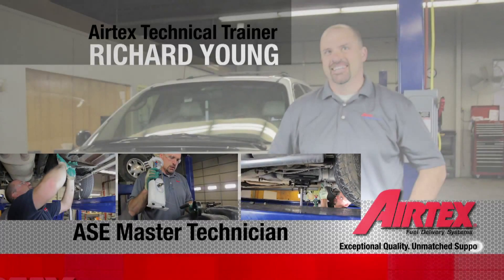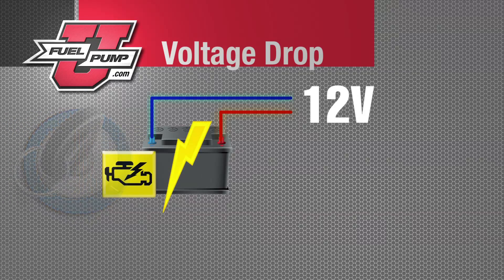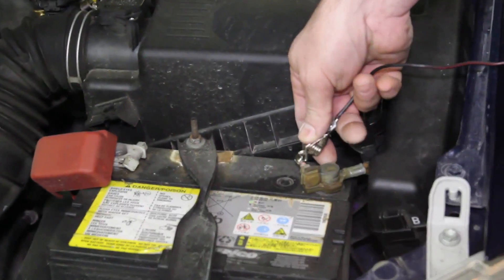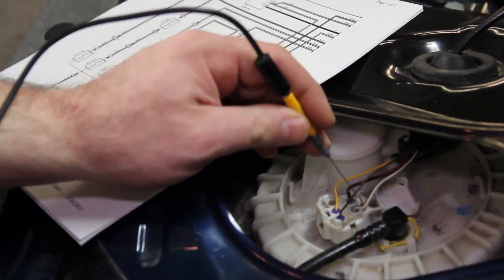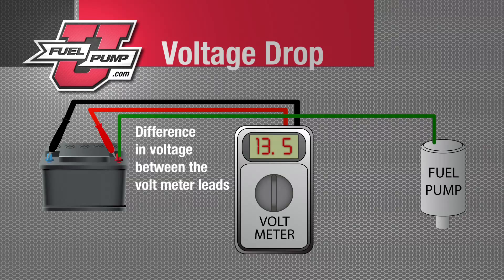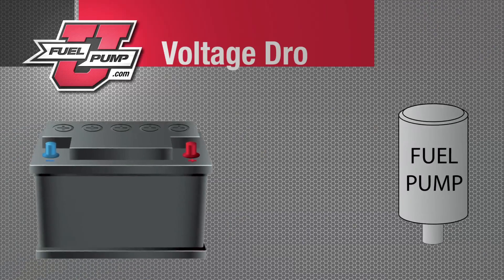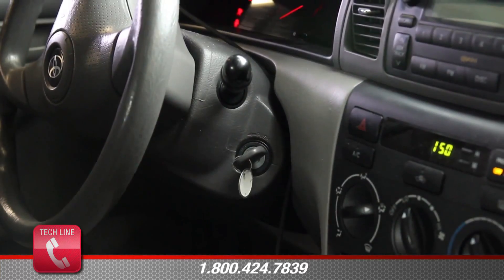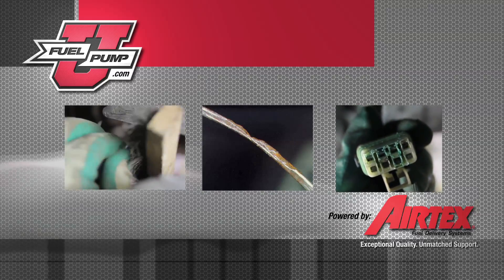Trouble Shooting Fuel Pumps - Voltage Drop Test (Part 2) - Expanded In-Depth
This video is about how to test for voltage drop that might effect fuel pump performance. It is the second video Airtex has done on this very important diagnostic issue and decided to go much more in-depth this time around with a step-by-step approach. Airtex is committed to providing the most up-to-date, in-depth fuel pump replacement information that professional technicians need to diagnose, repair and install today's complex fuel delivery systems. Airtex is the only U.S. automotive aftermarket manufacturer that designs and builds electrical AND mechanical fuel delivery system components, including modular reservoir assemblies, electric fuel pumps, mechanical fuel pumps and in-tank sender and hanger assemblies, for a full range of car, truck, fleet and specialty vehicles.